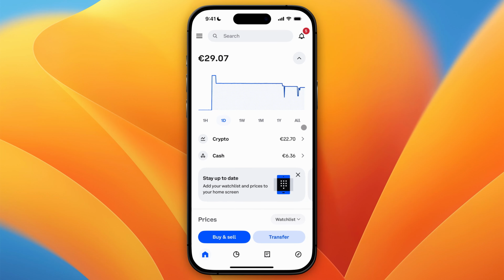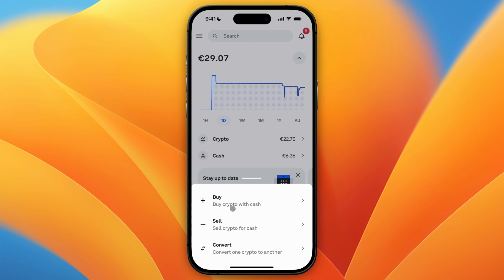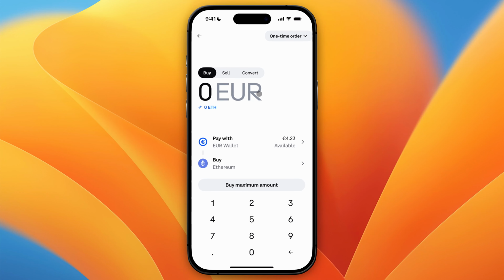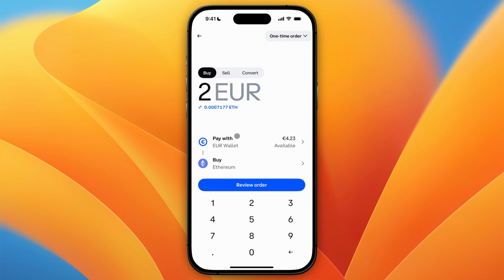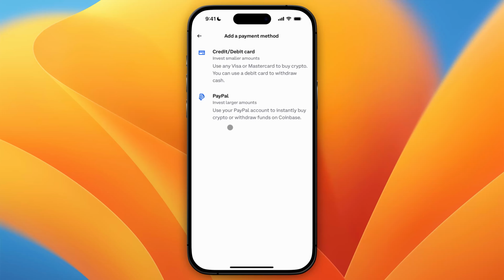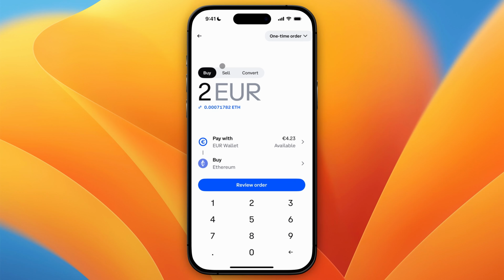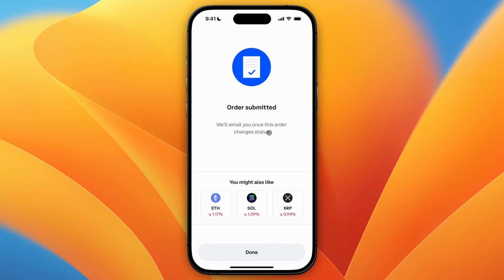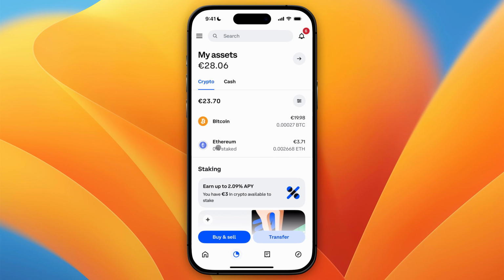How to Buy Crypto on Coinbase - Full Guide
In this video, I'll show you How to Buy Crypto on Coinbase.
In this video, we’ll guide you through the process of buying crypto on Coinbase. Whether you're purchasing Bitcoin, Ethereum, or other supported cryptocurrencies, this tutorial will help you navigate the steps to complete your purchase. 🚀🔔